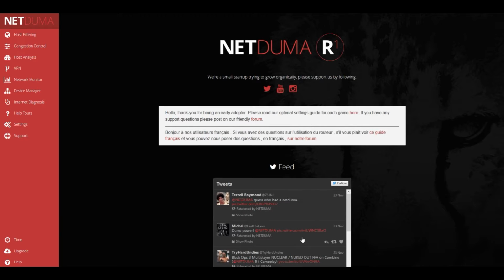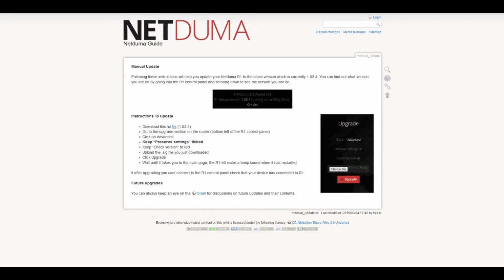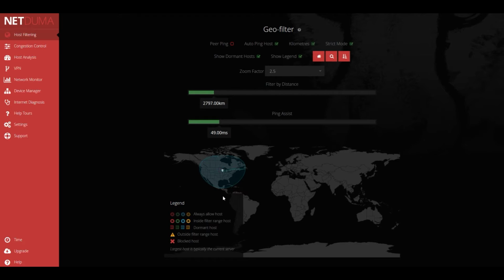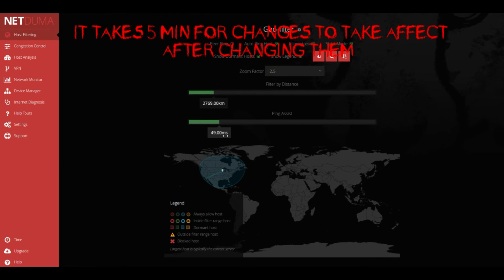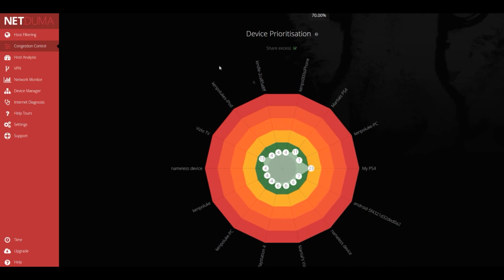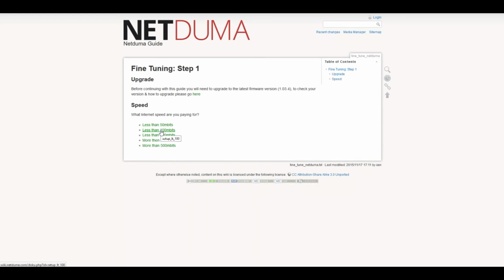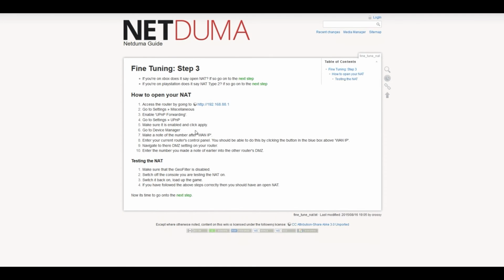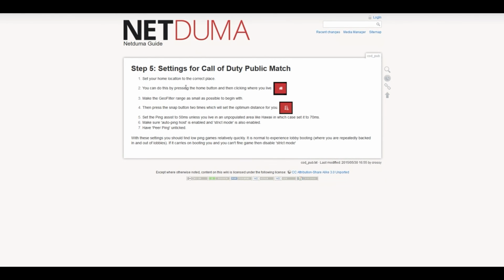Netduma R1 Gaming Router How to Update Firmware & Optimize to Your ISP Speed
In today's video I'm showing you how to update your Netduma R1 router to the latest firmware & how to optimize it to your ISP speed.